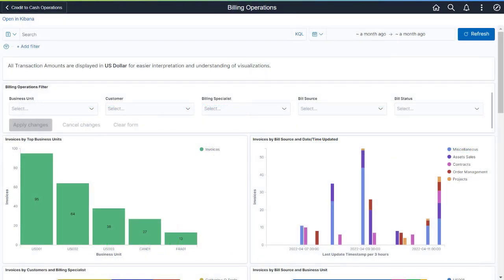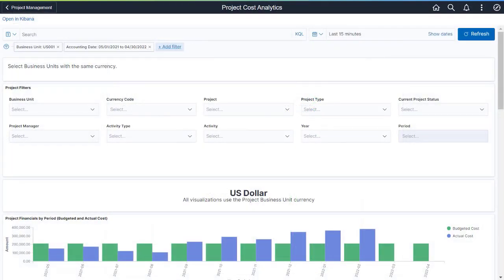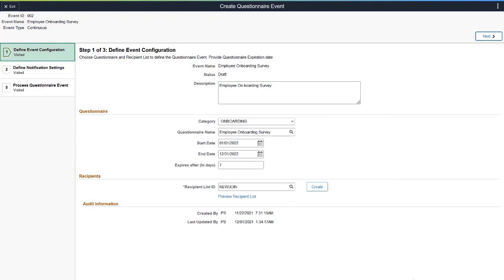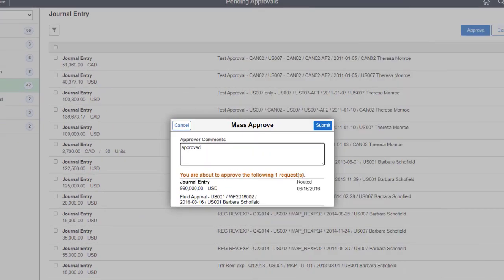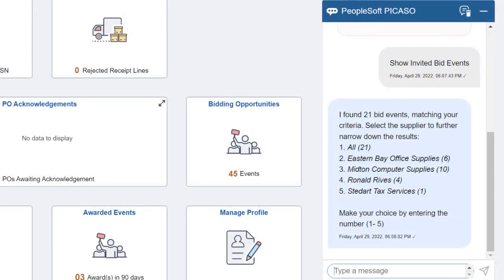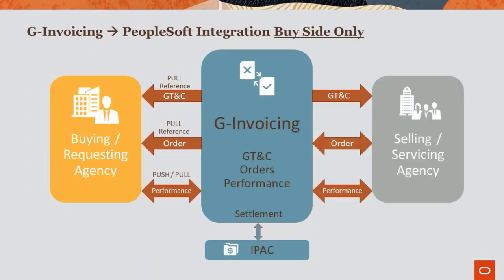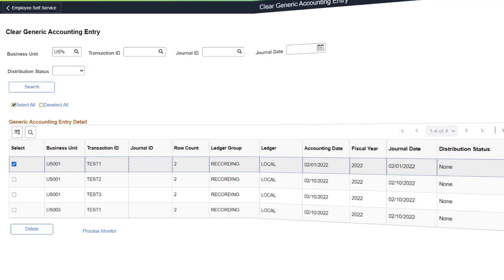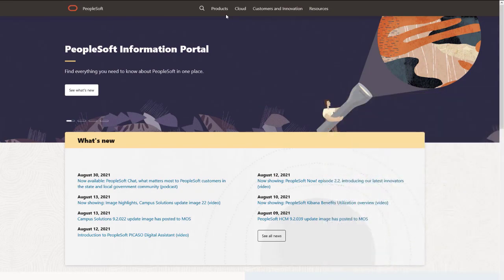Image Highlights, PeopleSoft FSCM Update Image 44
This video provides highlights of many of the new features in PeopleSoft FSCM Update Image 44. The following features are discussed in this video: (To display Start Time -- Feature Name, click SHOW MORE in the description.)
00:00​ -- Introduction
00:09​ – Analytic Dashboards
05:16​ – Questionnaire Event
07:15 – Delegation Framework Enhancement
08:26​ – General Ledger Features
09:49​ – eProcurement Features
11:51 – Supplier Digital Assistant Enhancement
13:06​ – Fluid Bidder Response
14:50 – Finalize Project Budgets en Masse
15:13 – Federal Government Invoicing Requirements
16:42 -- Single Payment Voucher for AR Refund
17:45 -- Delete Third-Party Data
18:30 -- Asset Management Features
20:02​ – Additional Features